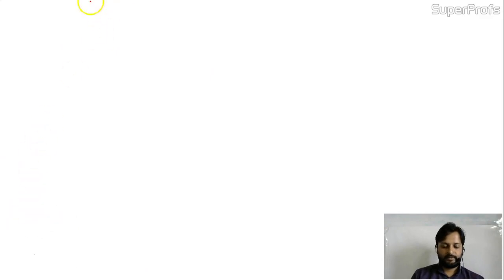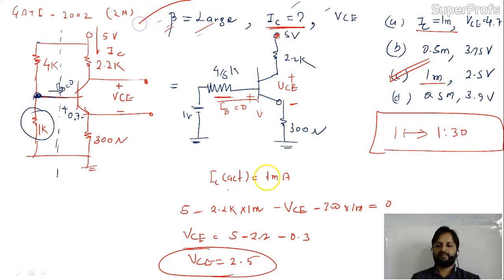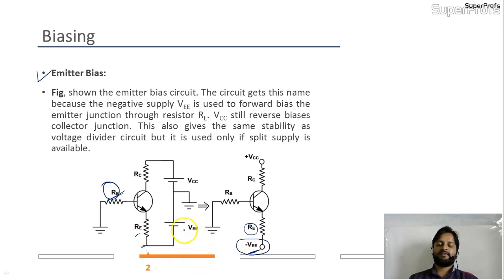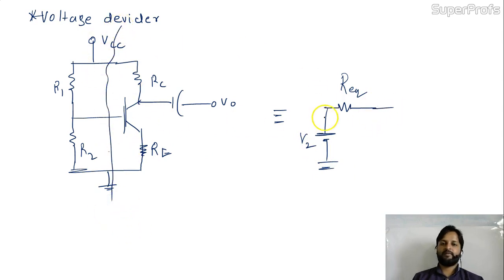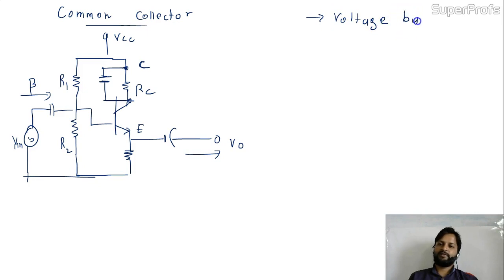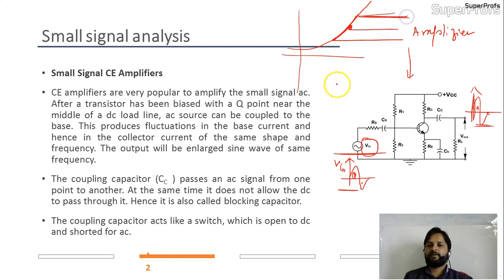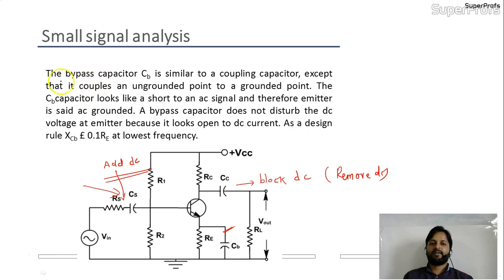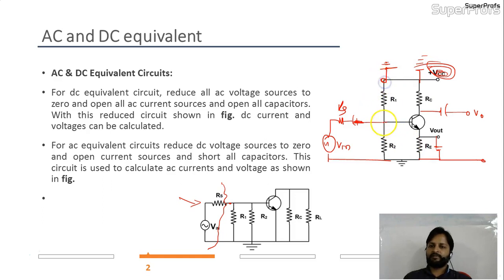GATE EE/EC/IN Analog Electronics BJT-4